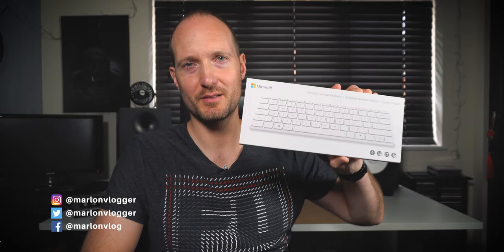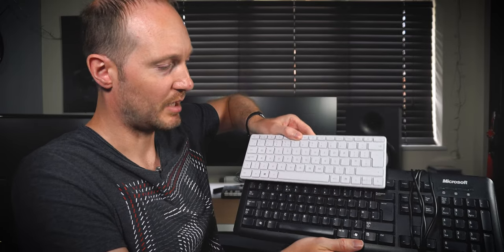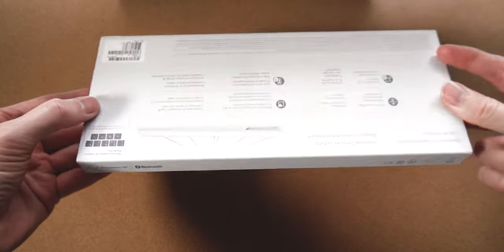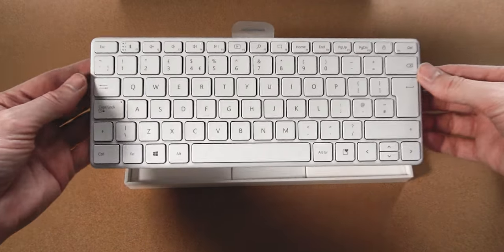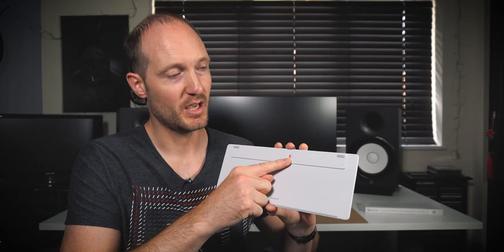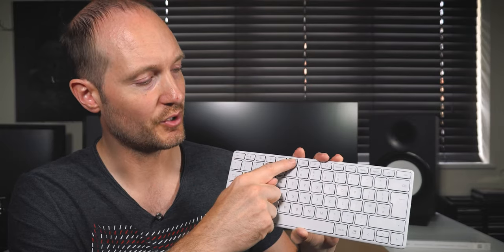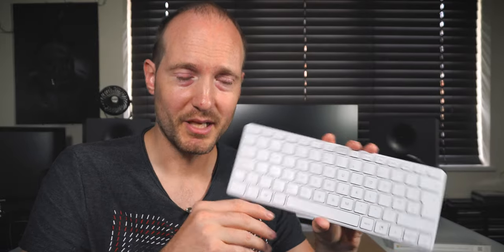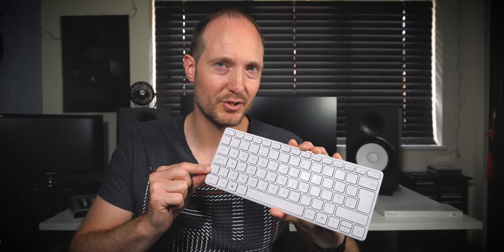Microsoft Designer Compact Keyboard - Better than Apple Magic Keyboard and Logitech MX or K380?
After using the Microsoft Designer Compact Keyboard for about half a year, time for a trustworthy review, what is it good at? and why I chose it over other similar keyboards?

If you enjoyed the video give it a "like" and "share" so more people can enjoy it too.

► GEAR (ad)
My Main Camera
Best Vlogging Camera
Favourite Lens
Wide Angle Lens
Must Have ND Filter
Best YouTube Mic
Great Cheap lavalier Mic
Perfect Little Tripod
YouTube Studio Light Under 100

Marlon Vlogger creates videos about consumer technology, music and video gear.